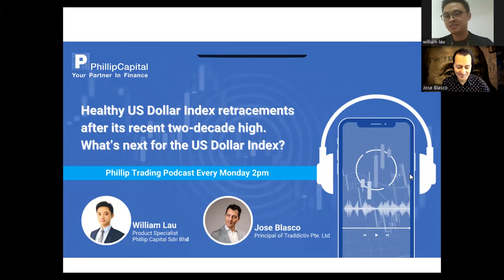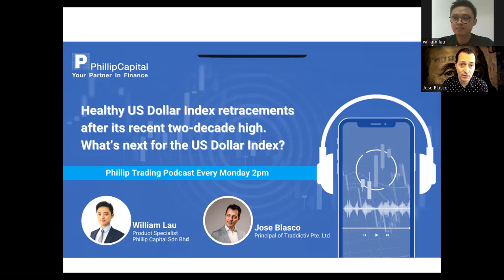Healthy US Dollar Index retracements after two-decade high. What’s next for the US Dollar Index?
US Dollar has been under the spotlight since the Federal Reserve started to increase the interest rate. With US Dollar Index retraced from its two decade high, is this the ideal moment to look at US dollar index for timely market opportunities

In our upcoming podcast on 5 December 2022, Jose Blasco, a multi asset trader specialize in Options, Equities, Futures and Currencies will give us a preview of his webinar on 7 December 2022 where he would share the following contents:-

• Where is the US Dollar at and what's next?
• Important facts, correlations & fundamentals
• Inflation, Interest rates & the USDX
• Different USDX applications